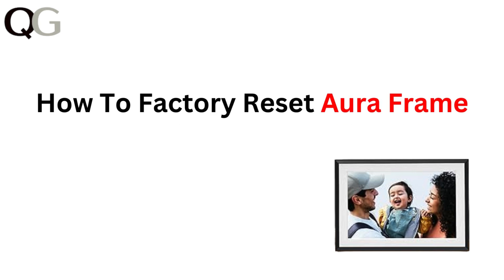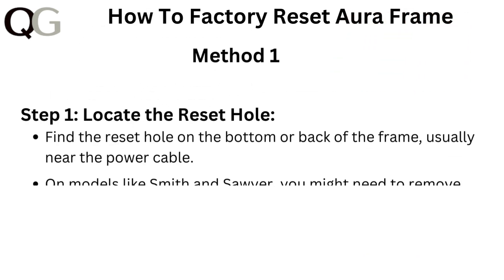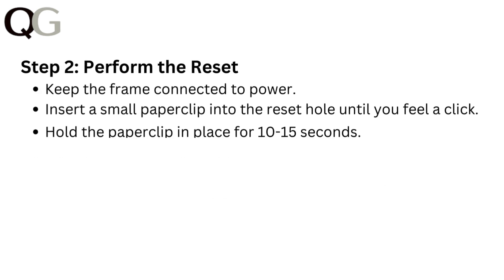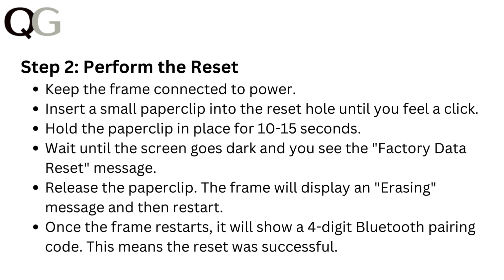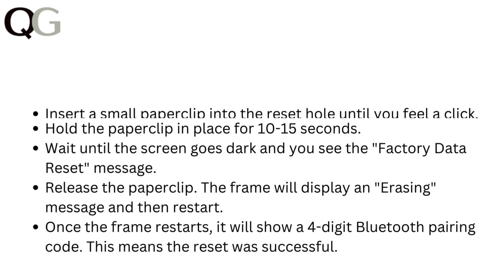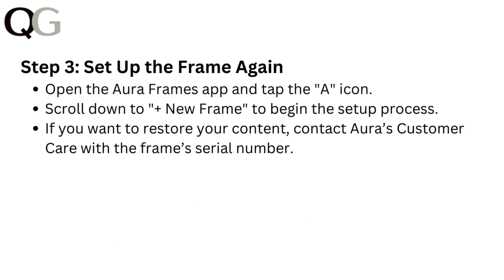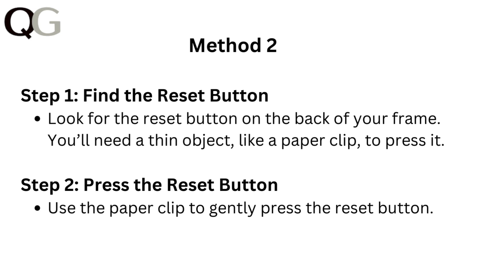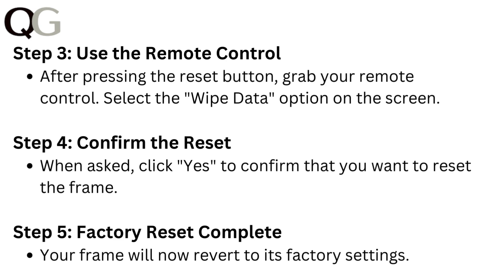How To Factory Reset Aura Frame – Step-by-Step Troubleshooting Guide for Photo Frame Not Working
In this informative video, we will guide you through the process of performing a factory reset on your Aura Frame. Whether you are troubleshooting issues or preparing to pass the frame to a new owner, our step-by-step instructions will ensure a smooth reset. Join us as we explore the necessary steps to restore your Aura Frame to its original settings.